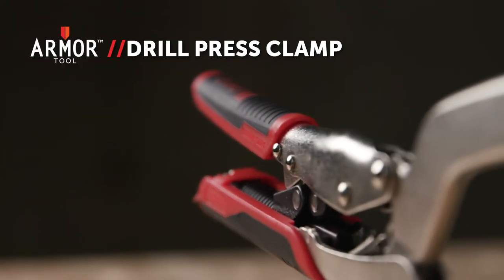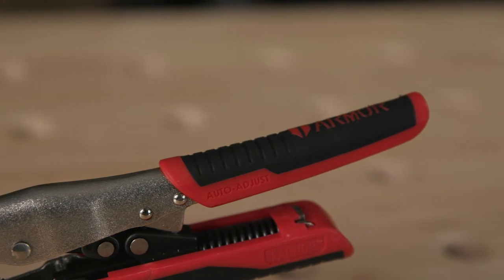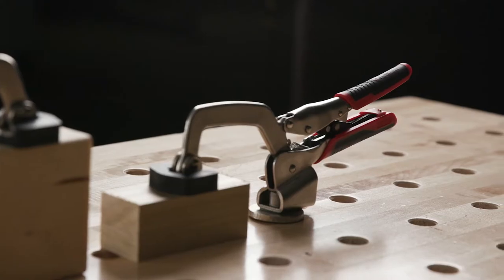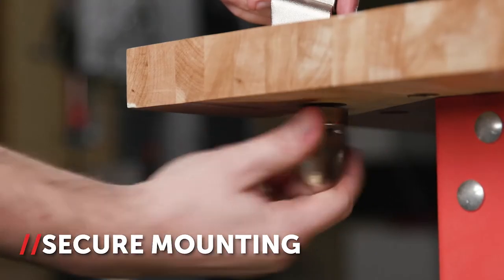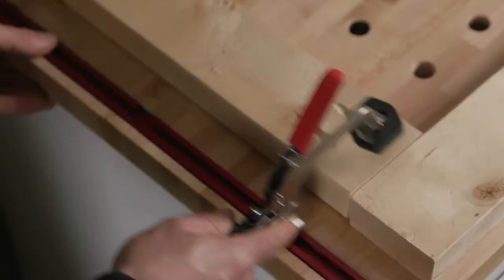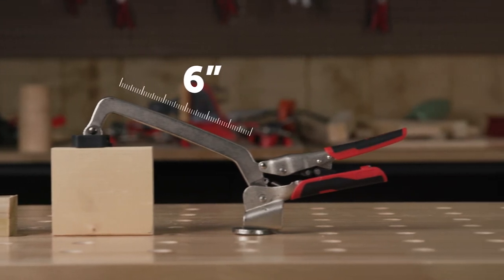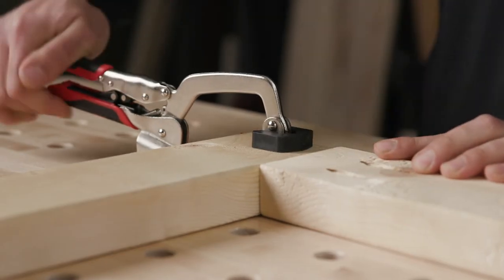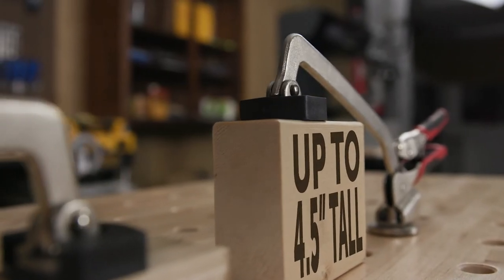Armor Tool: Drill Press/Bench Clamps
The most versatile tool in the Armor Tool lineup. This bench clamp can go from your drill press, to your dog bench, and then to your t-track.
Featuring our auto-adjust technology that enables the jaws to automatically adjust to and grip different size objects quickly without manually fine tuning the adjustment.
This is the clamp you need in your shop.

 Clamp includes: Soft Grip (w/removable pad). Dual application with mounts for Workbench T-Track and for Drill Press/Table machines. Perfect for one-handed clamping.

Built for the builders. Arm Your Shop With Armor Tools